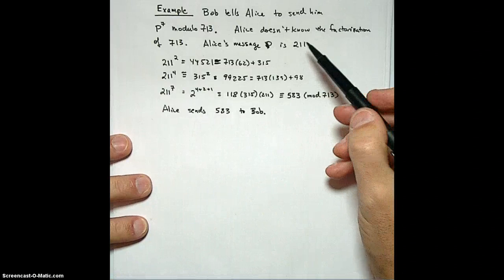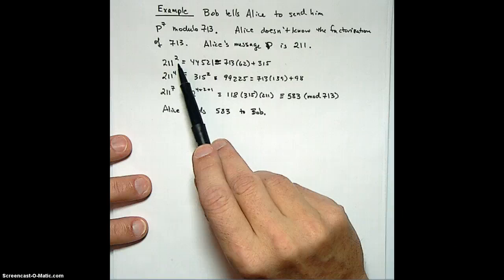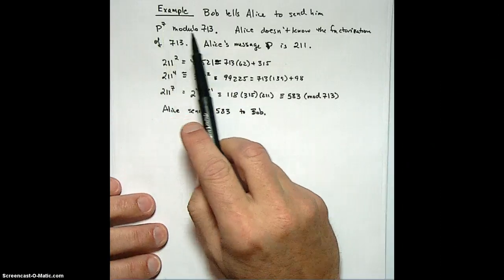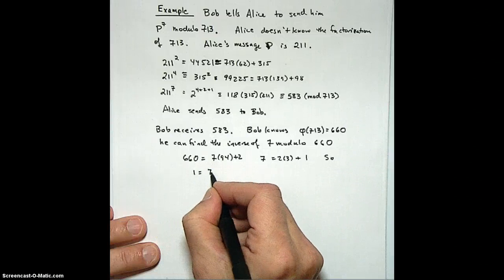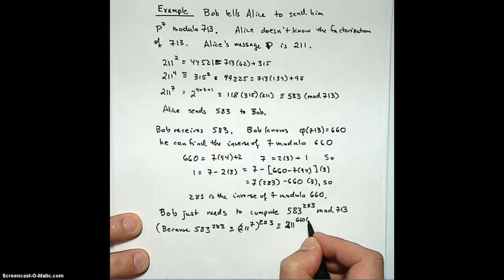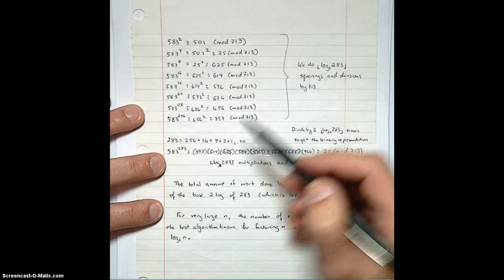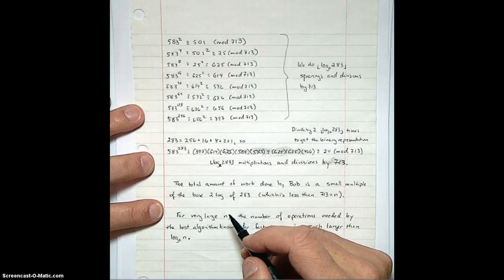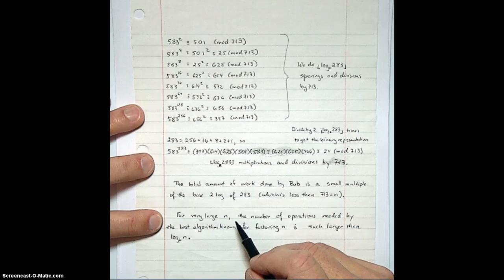March 5 Math 301 part 3 Morris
RSA Cryptography part 2